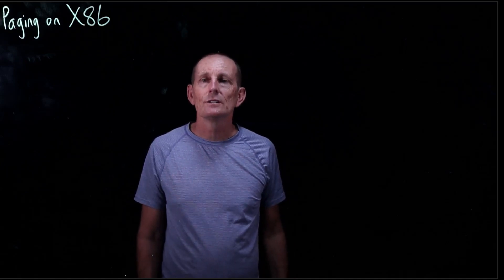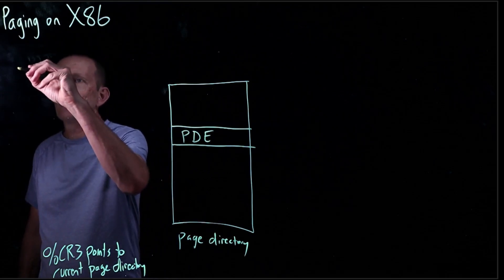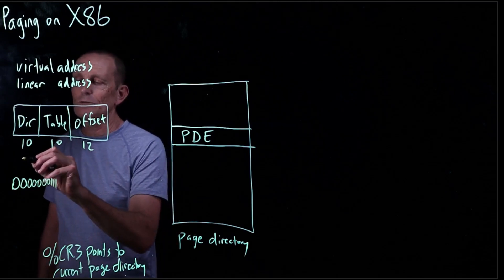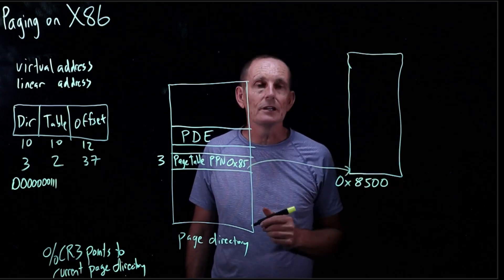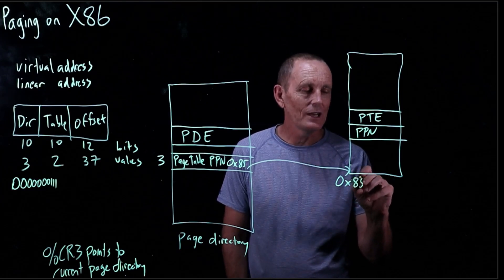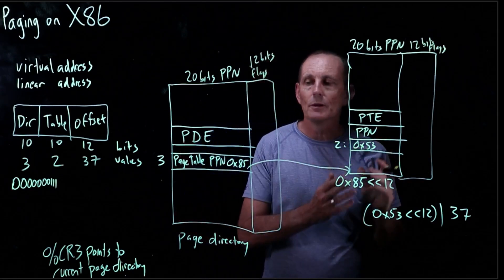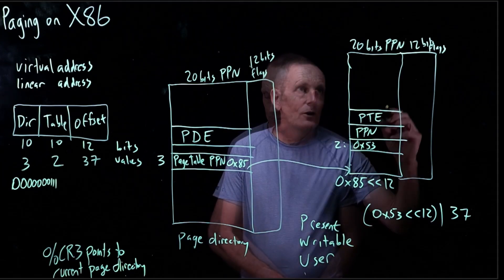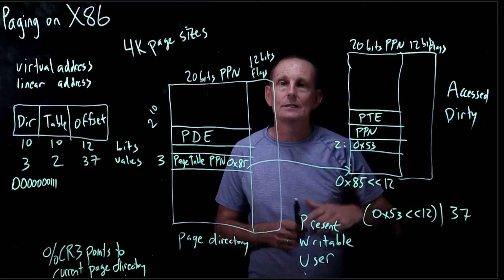CS 134 OS—5.7 Paging on x86